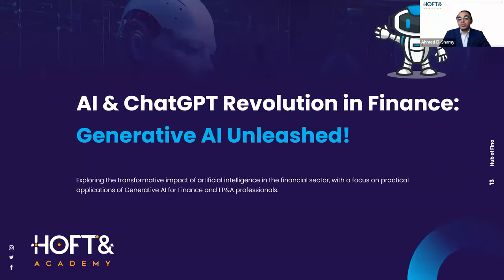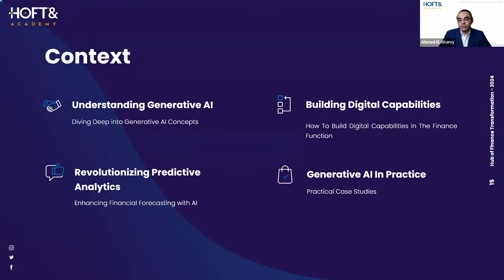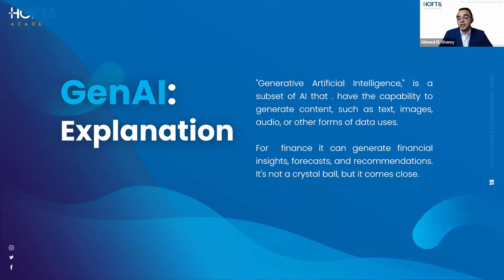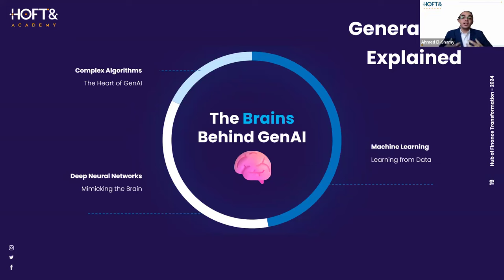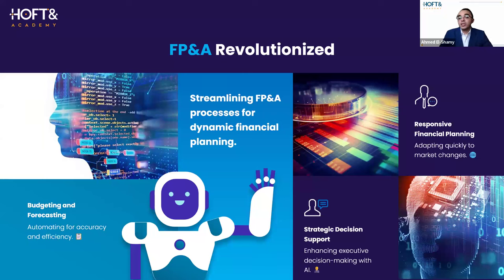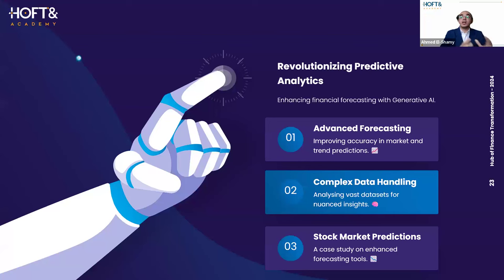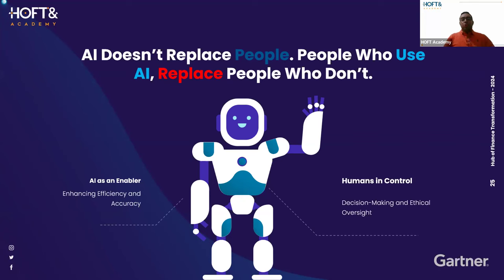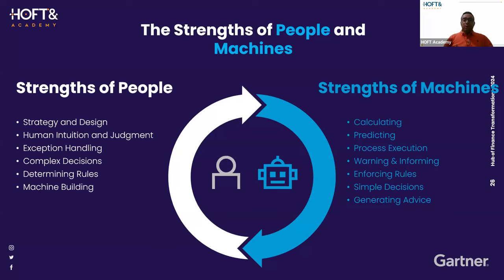AI & ChatGPT Revolution in Finance: Generative AI Unleashed! ft. Mohamed ElRouby and Ahmed El-Shamy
🤖 Join the AI & ChatGPT Revolution in Finance: GenerativeAI Unleashed!

Hub of Finance Transformation is thrilled to invite you to our free groundbreaking webinar, "AI & ChatGPT Revolution in Finance: GenerativeAI Unleashed" featuring renowned experts Mohamed ELRouby ACMA, CGMA, FPAC, CSCA, MBA, OKRP and Ahmed El-Shamy FMVA ®, CBCA ®, BIDA ®, FPWM ®, PAC ™ . 🚀

In this power-packed session, you'll discover how the fusion of Artificial Intelligence and ChatGPT is revolutionizing the Finance world. Mohamed and Ahmed will unveil cutting-edge insights, real-world examples, and actionable strategies that will empower finance professionals to thrive in the era of GenAI. 📈💡

But wait, there's more! 🎉 As a gesture of appreciation for your participation, we're selecting one lucky winner from the webinar attendees to receive a FREE entry to our exclusive ChatGPT & GenAI for Finance Professionals Program!🏆🎓

Don't miss out on this incredible opportunity to gain a competitive edge in the finance industry and unlock the full potential of generative AI. Register now for FREE using the link below in the comments 👇🏻

Spread the word and tag your finance-savvy friends who shouldn't miss out on this game-changing webinar! Let's embark on the AI revolution together. 🌐💼